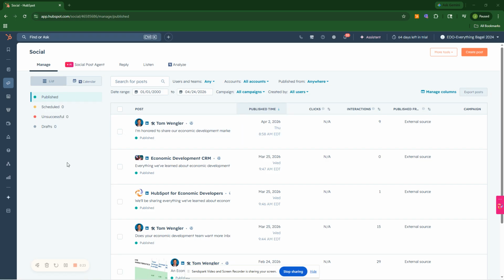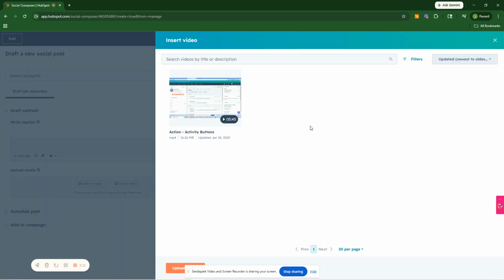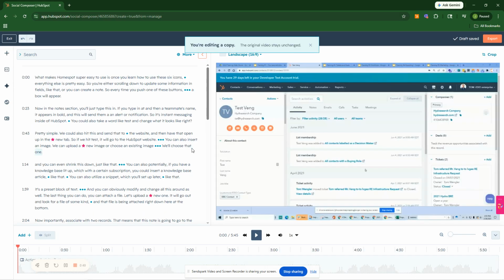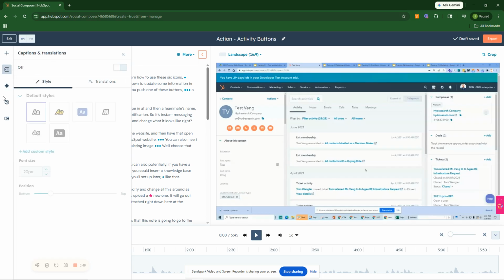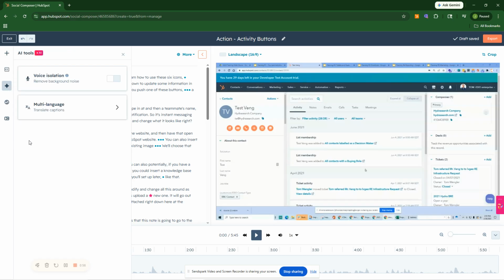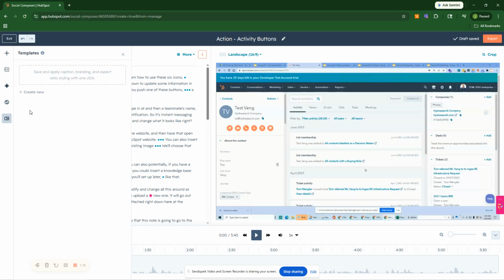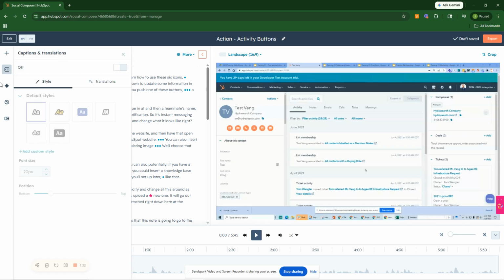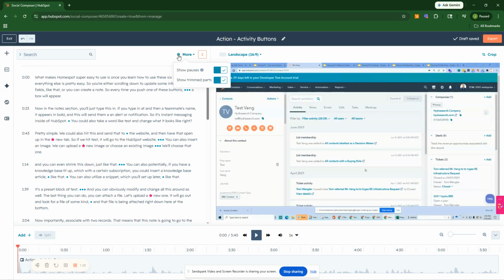HubSpot Video Editor Now Available in all of the Marketing Tab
As a HubSpot Partner, we've helped over 100 organizations adopt HubSpot.